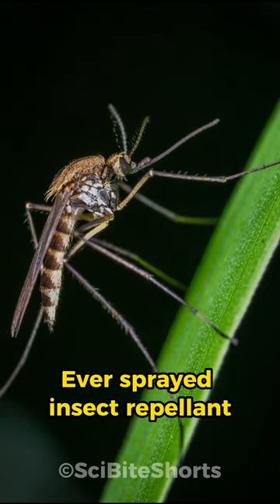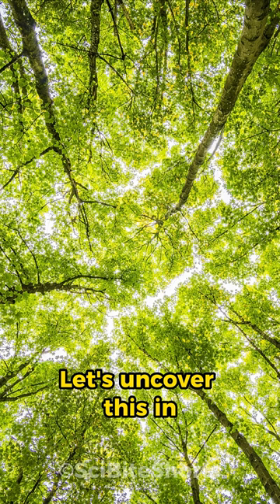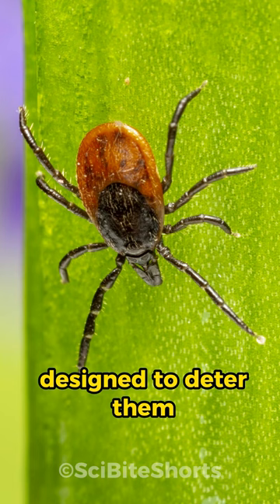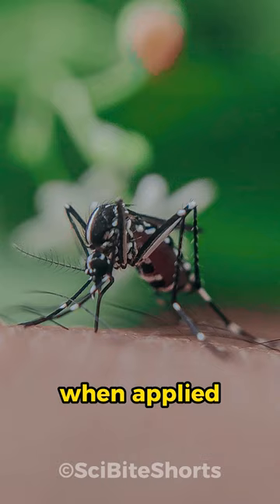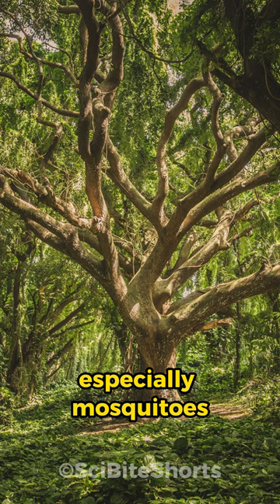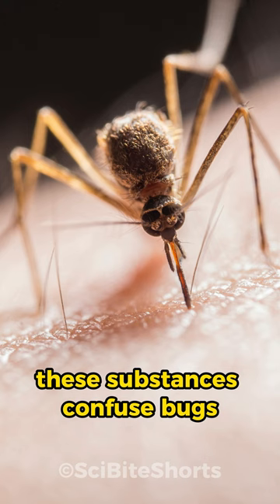How Do Insect Repellents Work?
Say goodbye to itchy bug bites! 🐜 In this 60-second video, learn how insect repellents work to keep those annoying pests away. Discover the science behind DEET, natural repellents, and how they effectively mask our scent from insects. Perfect for outdoor enthusiasts or anyone looking to enjoy a bug-free environment. Dive into the fascinating world of insect repellent and stay bite-free!

At SciBiteShorts, we're all about diving deep into the animal kingdom's coolest secrets... in bite-sized chunks! Our mission? To sprinkle a bit of wild wonder into your day, make you go 'Wow, I didn't know that!', and remind everyone just how awesome nature is. So, whether you're a curious cat or a seasoned animal guru, there's always something new to discover with us. Let's embark on this wild ride together! 🐾